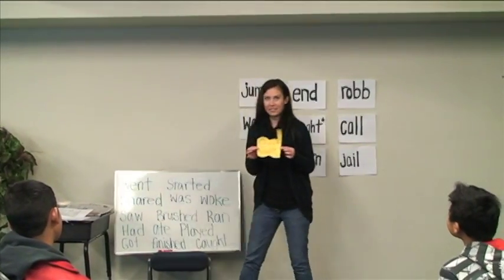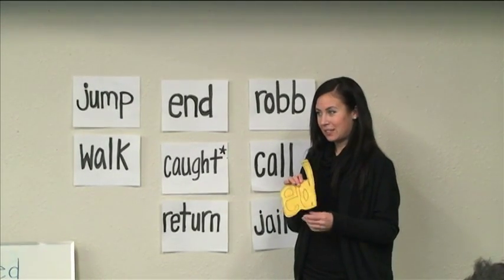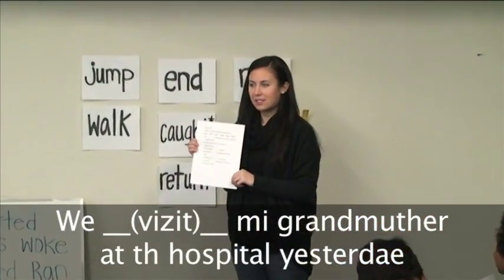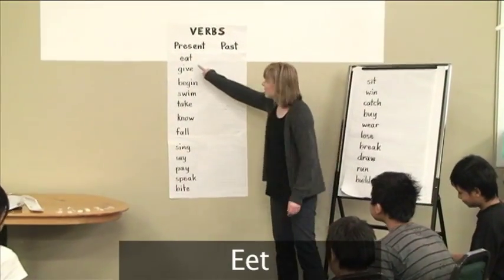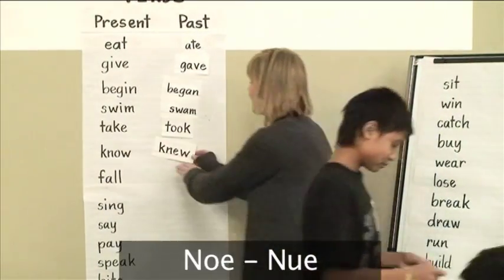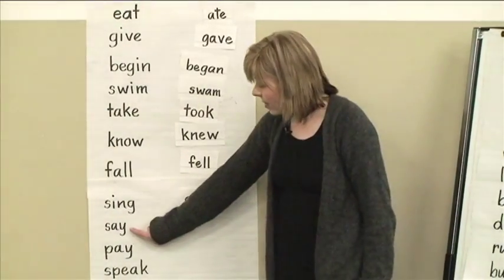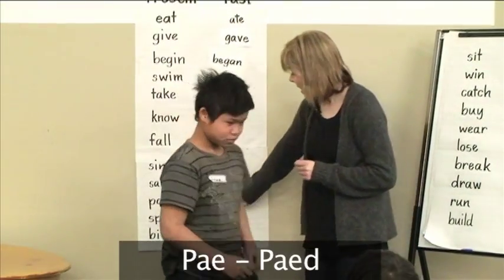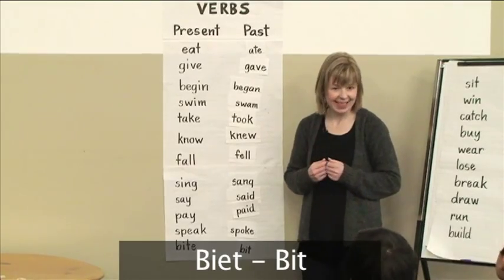English Without Limits - Leson 49 - Part 1 - Revue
Revue